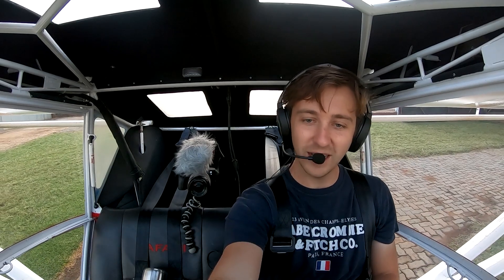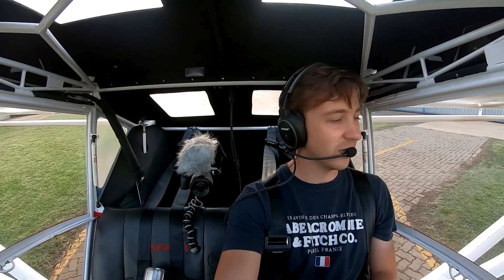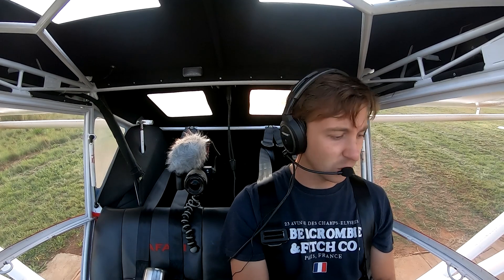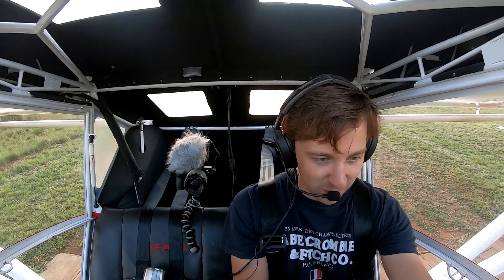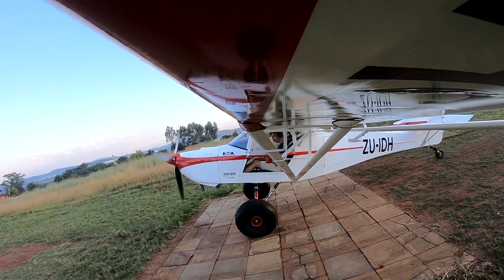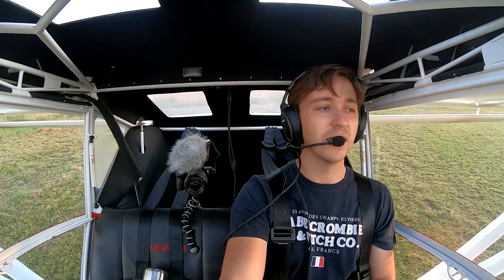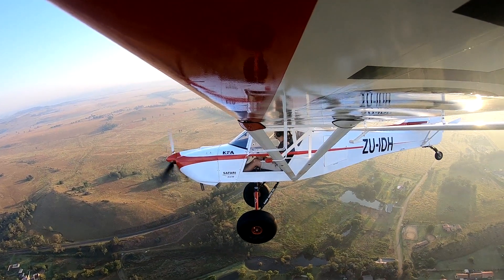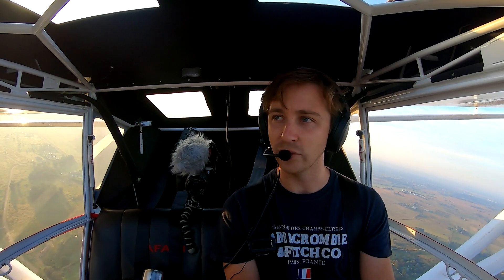ROTAX 915 KFA SAFARI TAILDRAGGER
After many questions on an instagram, I have finally decided to do a performance review of the Kitplanes for Africa Safari MkIII Taildragger with a Rotax 915is 141hp turbocharged engine.

We dive into the take off performance, cruise speeds, stall speeds and also landing distance of this South African designed Bush Plane.

I think I have made the perfect choice of light aircraft because I am able to travel long distances to short backcountry bush strips without the need to stop for fuel every couple of hours.